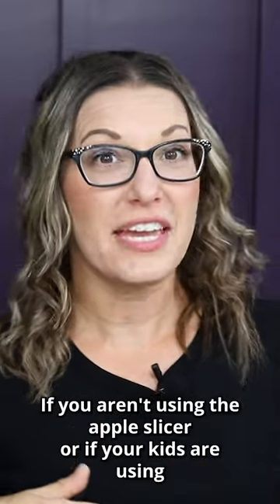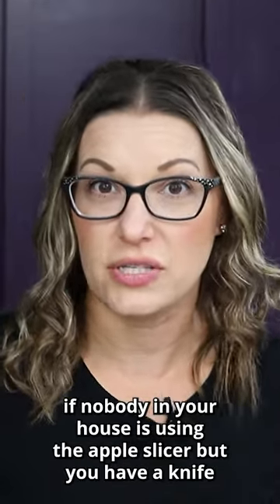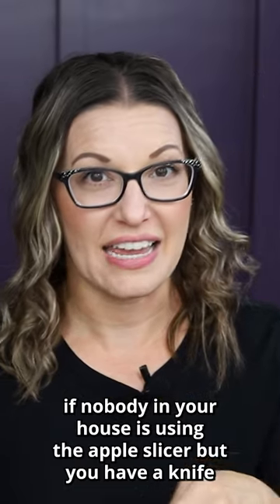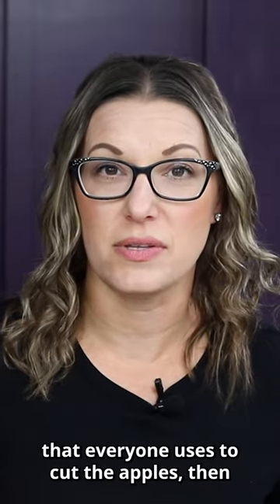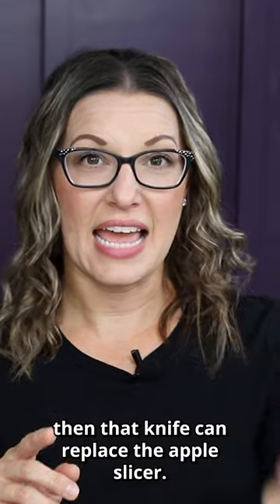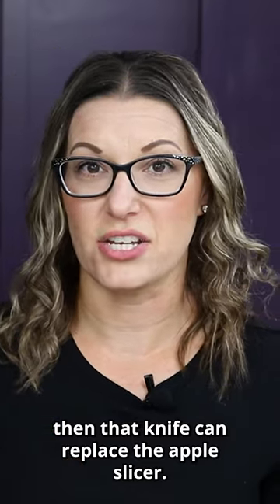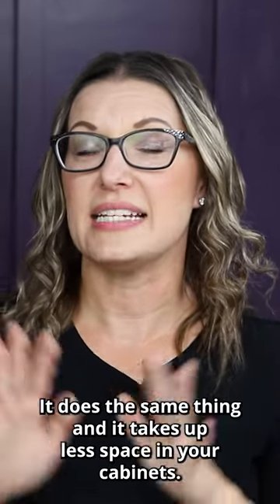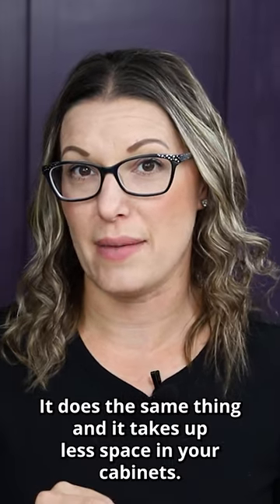Declutter Questions Part 3!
:: READ MY FIRST BOOK ::
Home Sweet Organized Home

:: ABOUT JESSICA ::
Jessica Litman---known as “The Organized Mama” and recognized by People.com as an “organizing and DIY expert”---has been encouraging families to not only embrace their homes but also how to incorporate fun-and-easy home organizational habits that every family member can do. Jessica's podcast, Organizing Tune-Ups, ranks in the top 50 for How To category. Her work featured in Today.com, Better Homes and Gardens, Parents Magazine, Apartment Therapy and The Spruce. And her book, Home Sweet Organized Home is available at a bookstore near you.